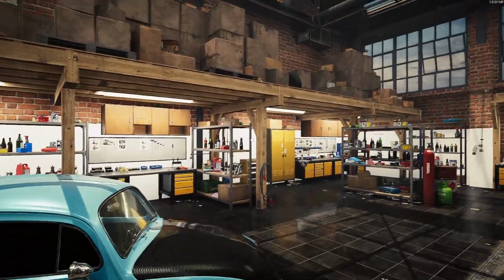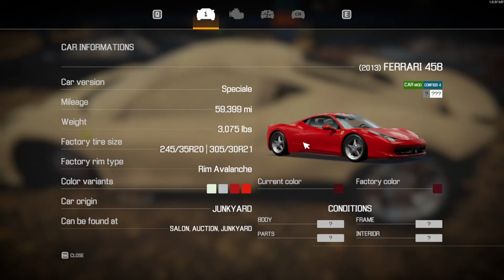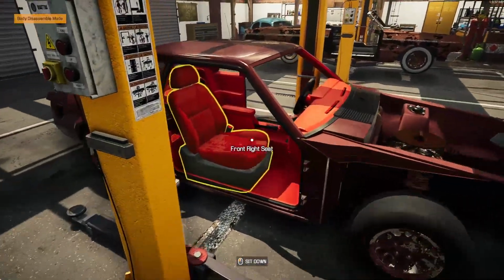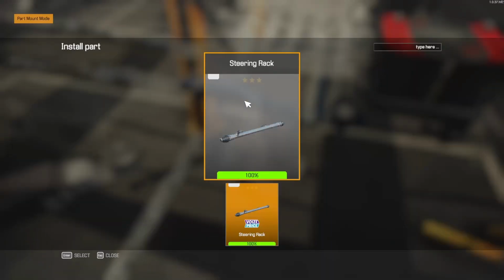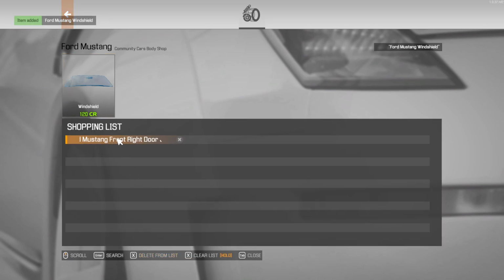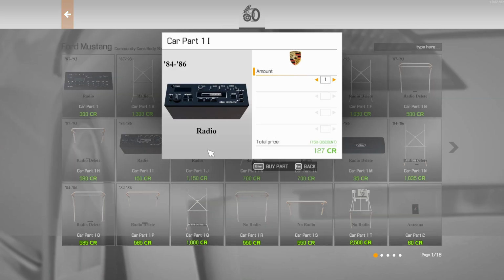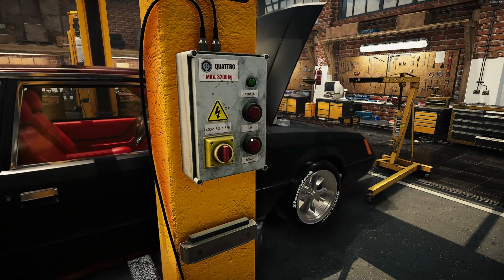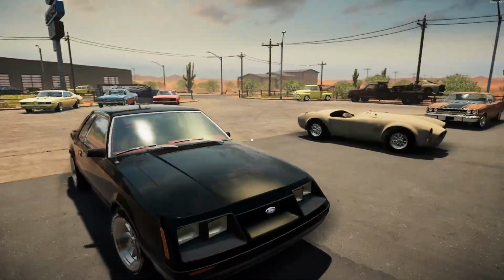Car Mechanic Simulator 2021 - Rot2Rad: Junkyard Builds Ep.184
Rules:
1. Only purchasing cars under 150,000 Miles
2. If 2 Cars are under 150,000 Miles, lowest one gets purchased.
3. Will not be building the same car twice. Mods have different styles though.
4. Car may not stay the factory or present color. It must be repainted to a different color.
5. If in the event of a tie (Saves verses Sells) the first posted vote will determine the vehicle's fate.

After the build, its fate is in your hands... Let me know in the comments section if I should Save it or Sell it. (Saving it means I put it in the Parking Alley to keep).

Tire testing from RPM Games...

Alienware M16 R2 Laptop
Windows 11
Intel® Core™ Ultra 9 185H 2.30GHz
32 GB RAM
NVidia GeForce RTX 4070
Logitech Yeti GX Microphone